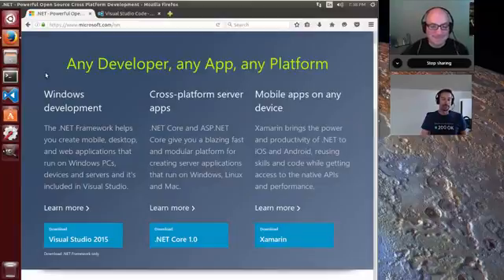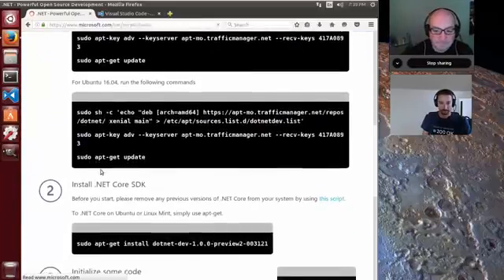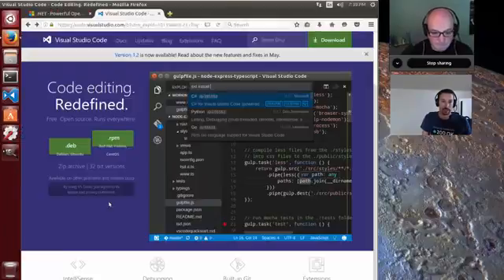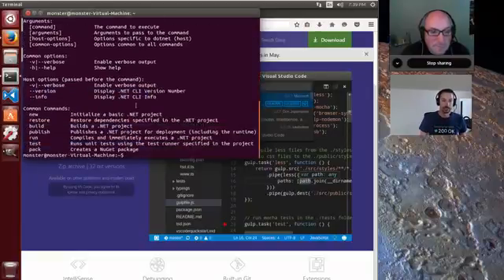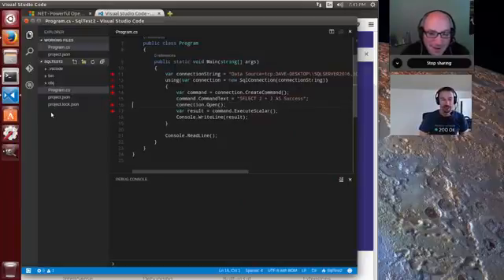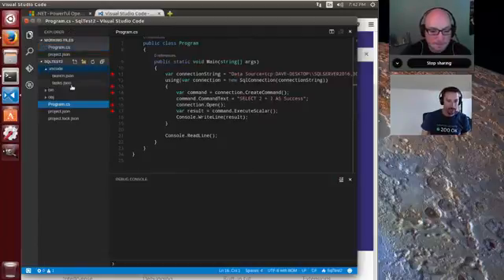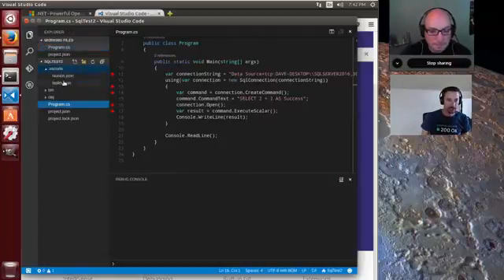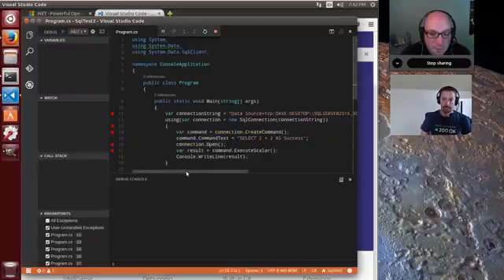ASP.NET Monsters #44: Developing with .NET Core on Ubuntu Desktop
.NET Core 1.0 is officially released and Monster Dave decides to take Linux for a spin. Join us for a tour of developing with .NET Core on Ubuntu Linux. Watch Dave show off his rusty Linux skills and see how he manages to solve a problem by debugging his test app with Visual Studio Code. Follow @aspnetmonsters